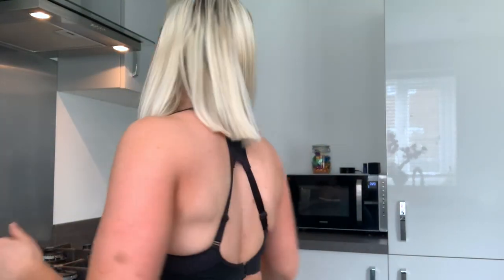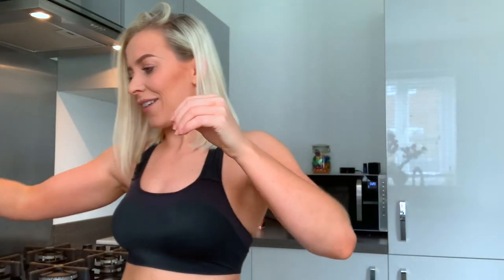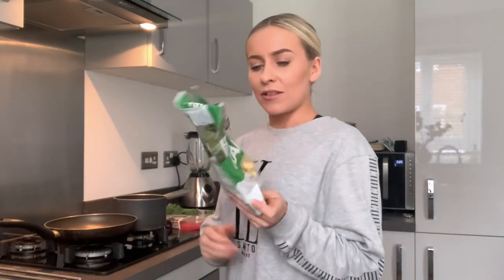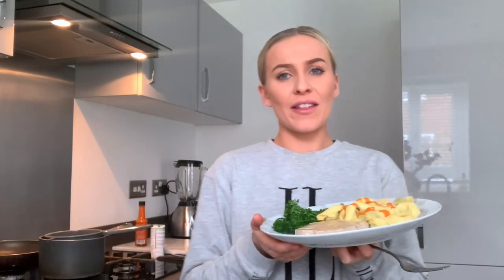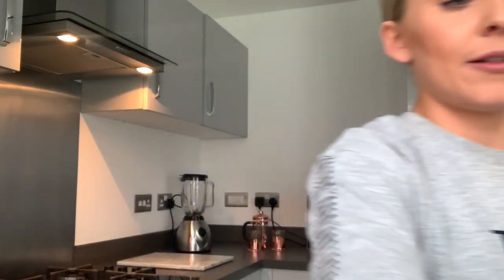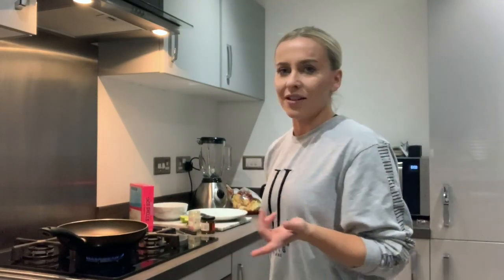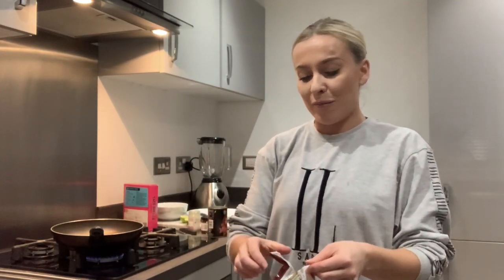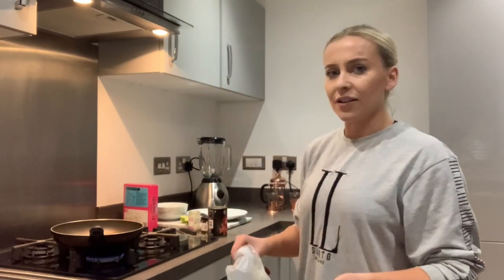What I Eat in a Day FOR BOOTY GAINS!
Everything I eat in a day!